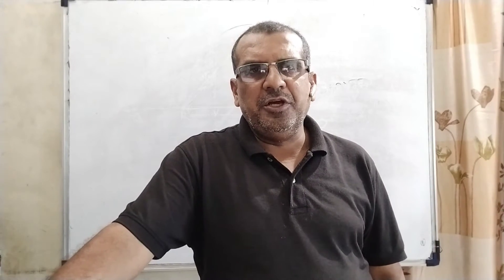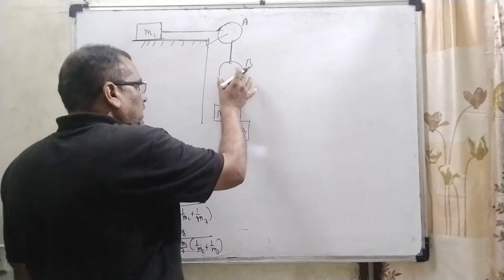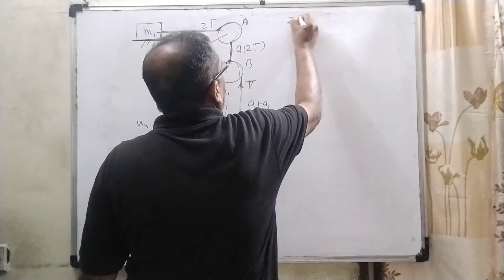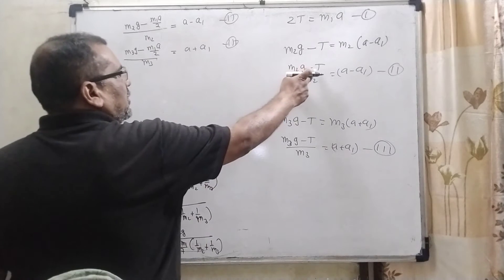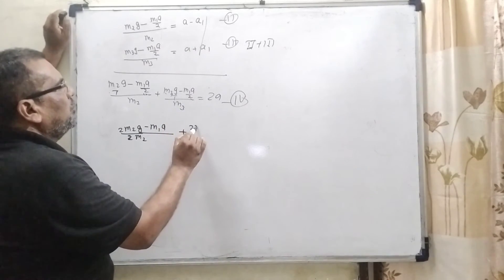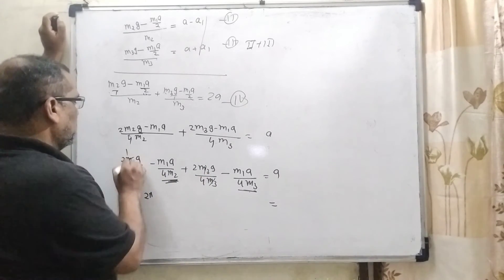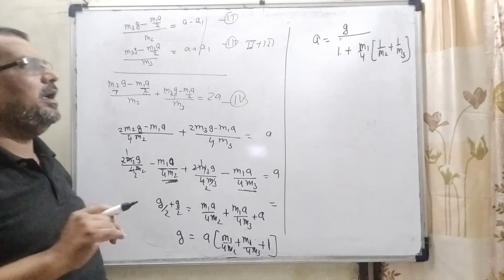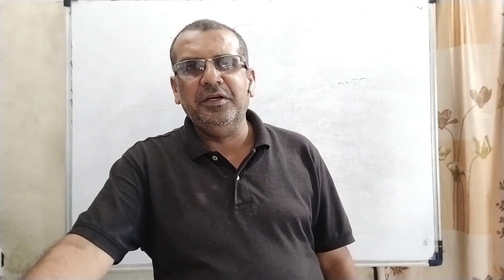Three blocks of masses m1​, m2​ and m3​ are connected as shown in the figure. All the surfaces are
Three blocks of masses m1​, m2​ and m3​ are connected as shown in the figure. All the surfaces are frictionless and the string and the pulleys are light. Find the acceleration of mass m1​.